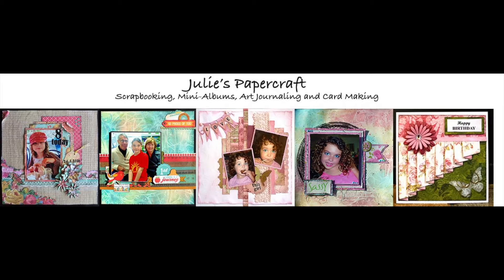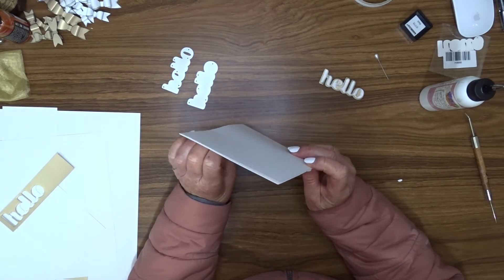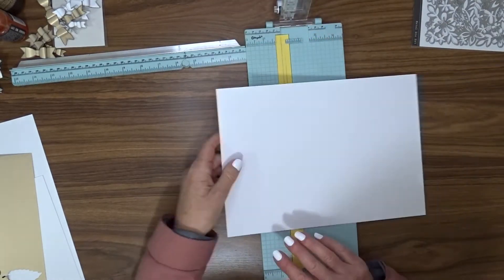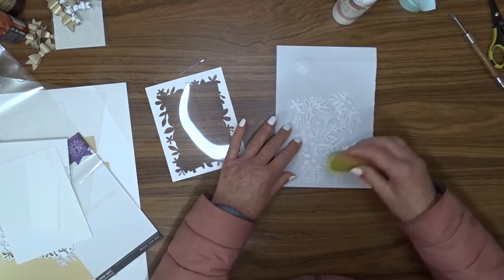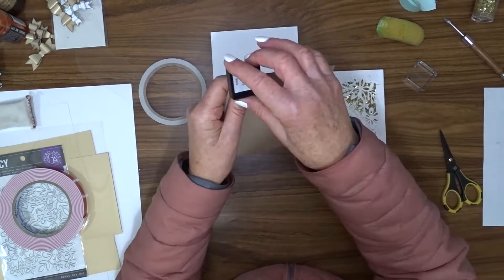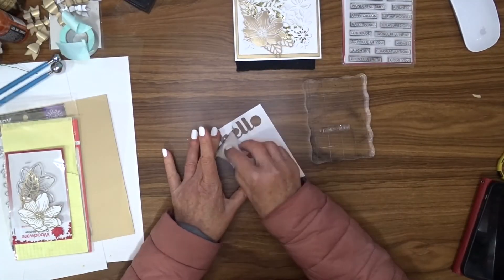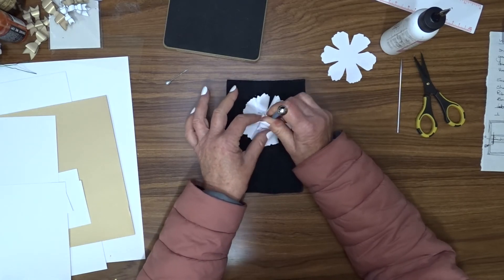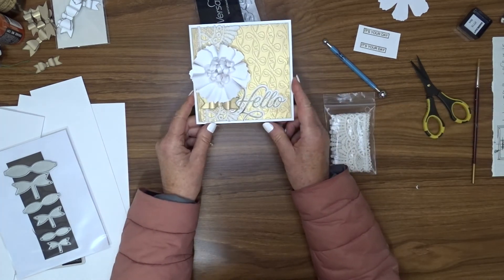Three elegant Gold & White Cards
I wanted to create three cards in white & gold. I think this combination is both elegant and eye catching. These cards are quite easy to make give a big impact fo minimal effort.

If you have enjoyed this video you might like to watch some of my other card making videos. You will find them here.

Product list
Woodware Mini Garden Spray Stamp

Hello Die with Shadow. (Similar one by Paper Rose)

Tim Holtz Tattered Florals die and Flower shaping kit.

Flower shaping tool kit.